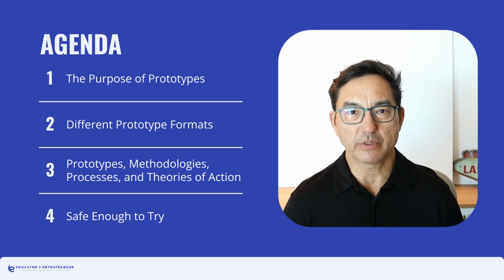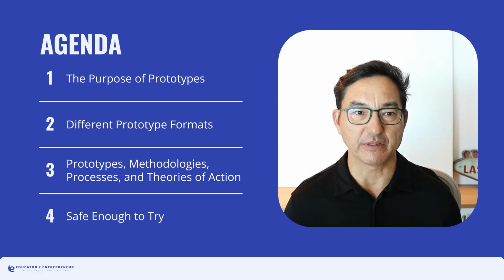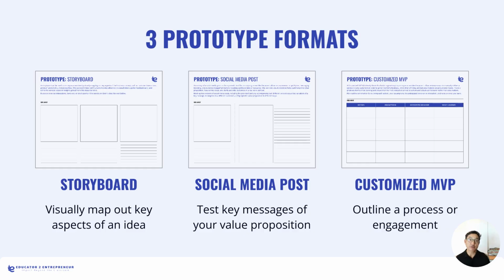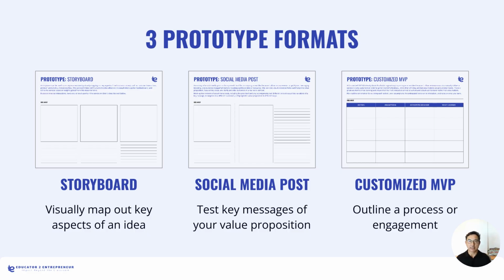6.0 Prototype with Purpose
Don't build in a vacuum. Learn the power of prototyping with a Customized MVP (Minimally Viable Product) to gather real-time feedback and test your assumptions before a full launch.